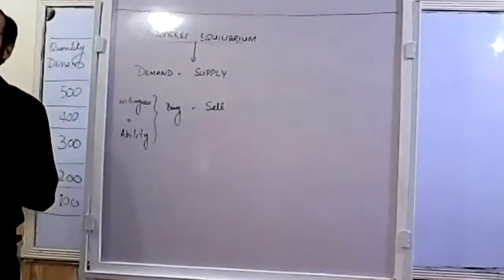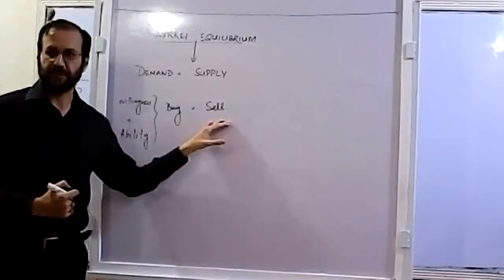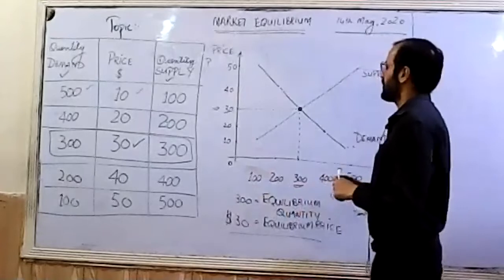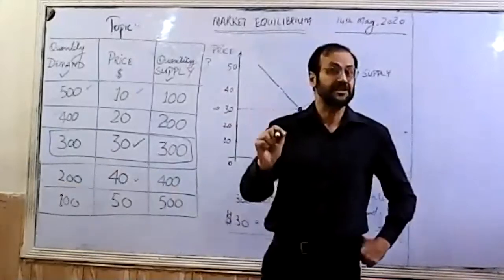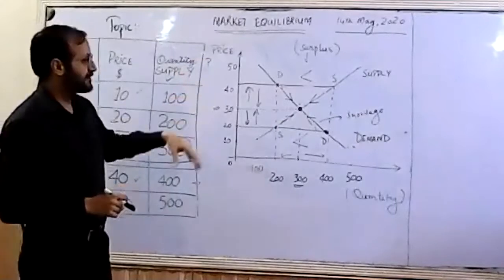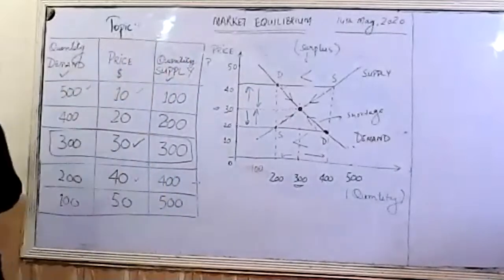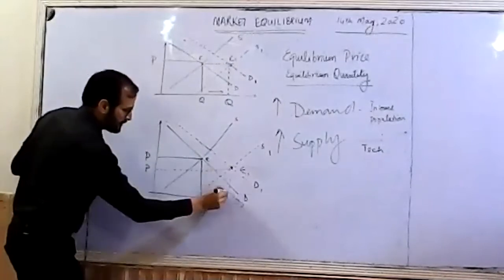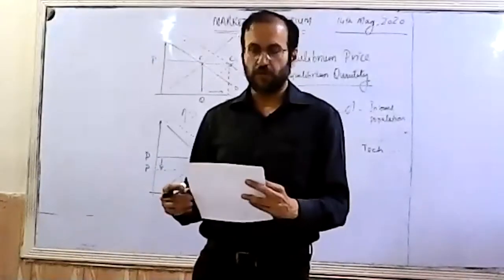14/05 THU O-III ECONOMICS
DEMAND & SUPPLY#- MARKET EQUILIBRIUM #  ECONOMICS O LEVELS